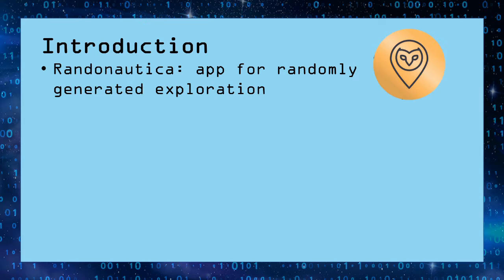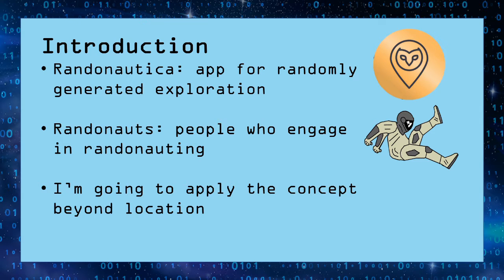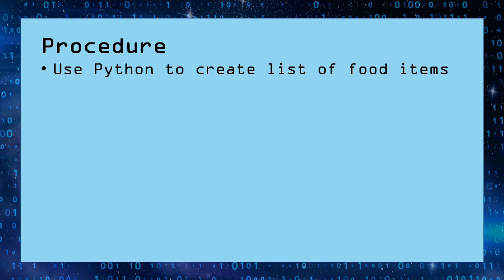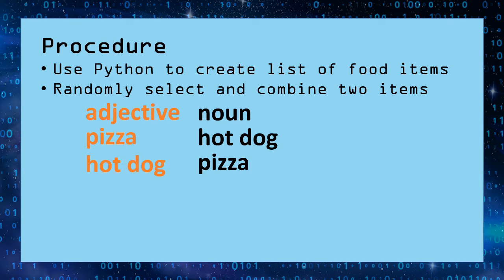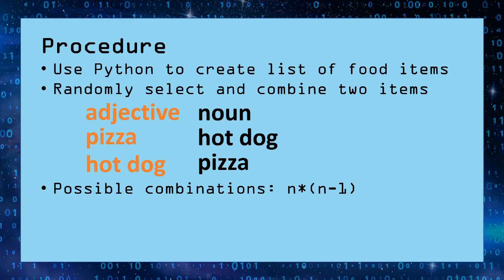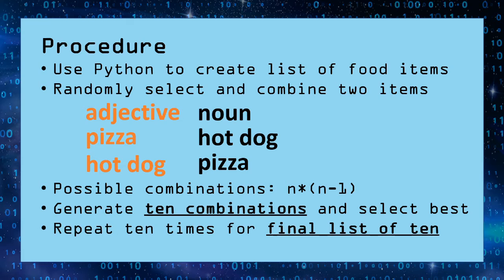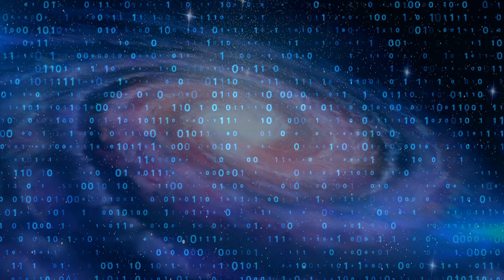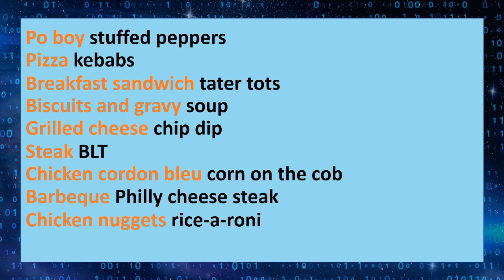Food Randonauts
Hungry for the unknown?  Thirsty for adventure?  Take a jaunt into the Randoverse with intriguing food combinations.